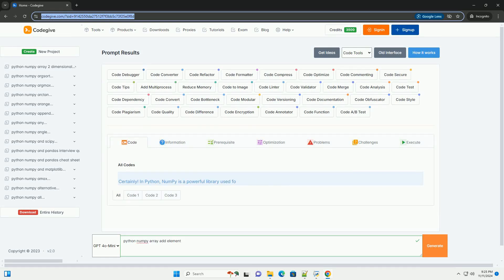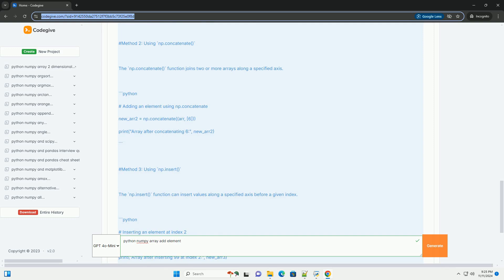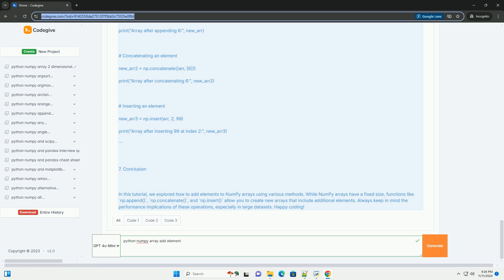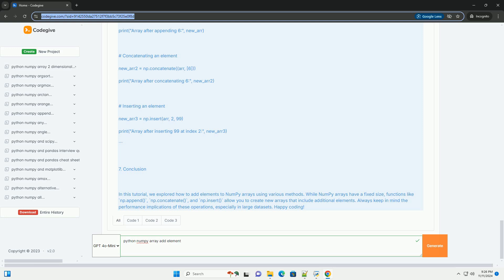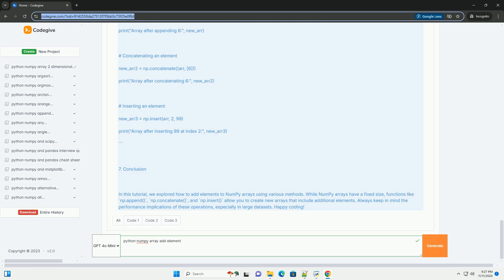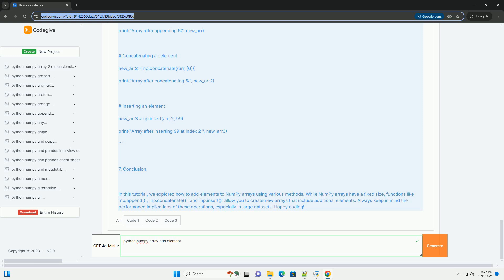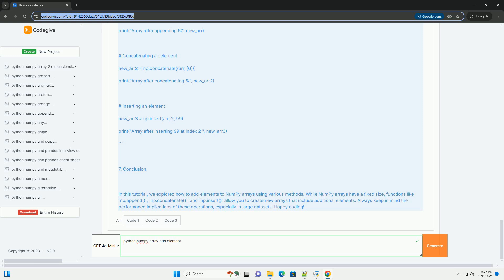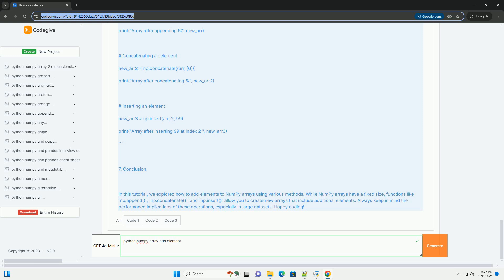python numpy array add element